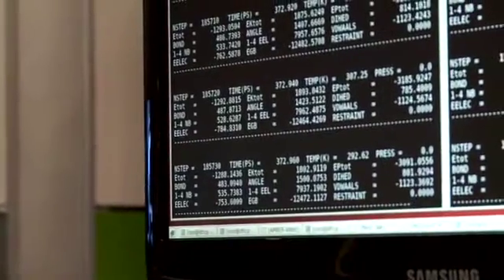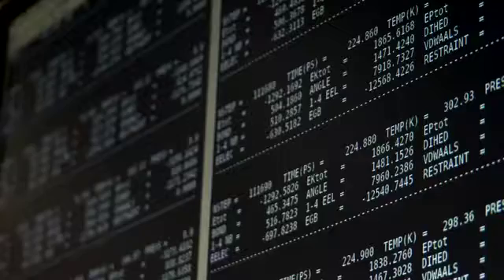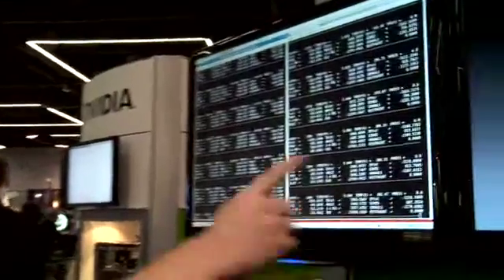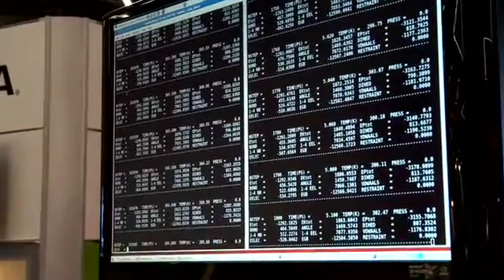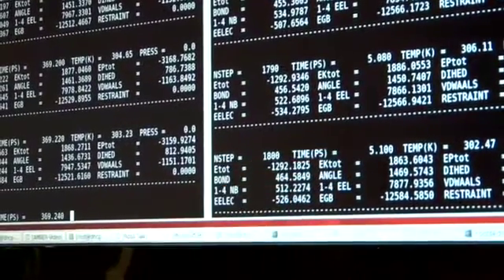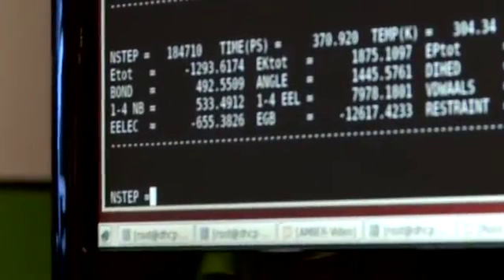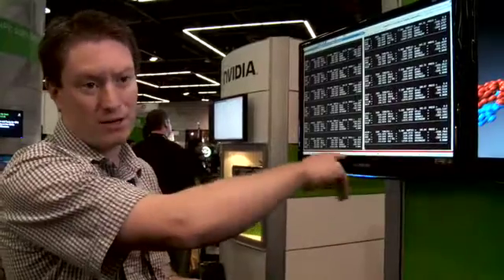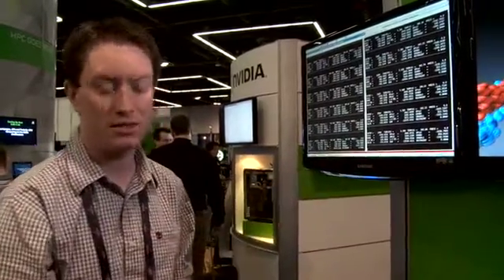Ross Walker on using GPUs for AMBER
Ross is a Research Professor at the San Diego Supercomputer Center and works on AMBER, a molecular dynamics code used to simulate proteins in biological systems which runs more than 100X faster using GPUs.